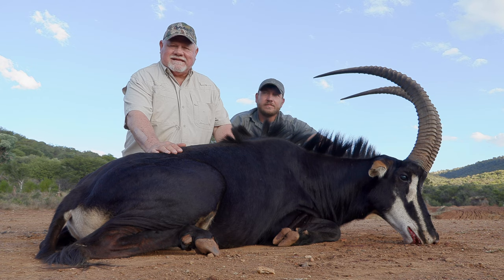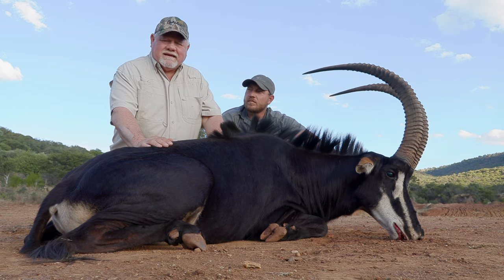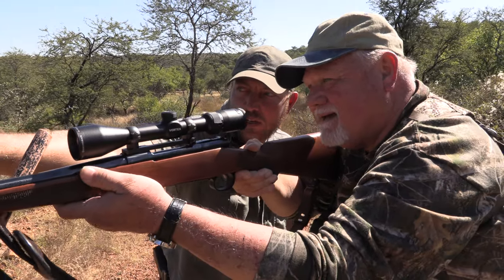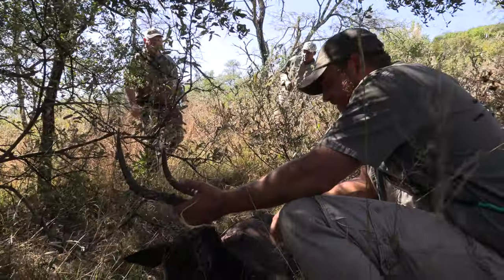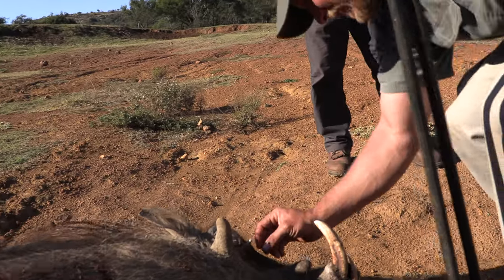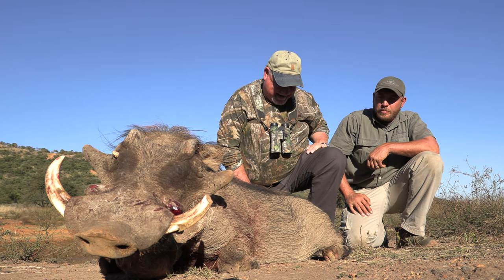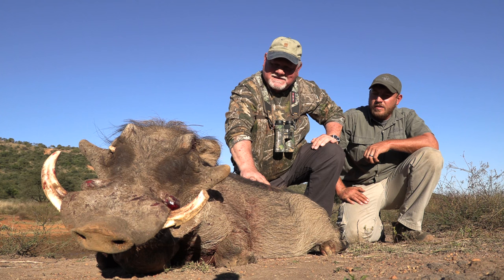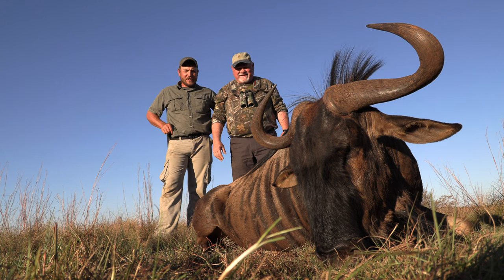Watch Michael Robinson's First Africa Hunting Safari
If you're curious about Africa hunting, then you need to watch Michael Robinson's first Africa hunting safari. In this trip, Michael takes you on a journey to one of the best hunting spots on the continent, showing you how to hunt plains game in South Africa.